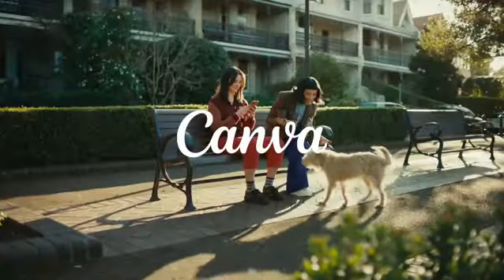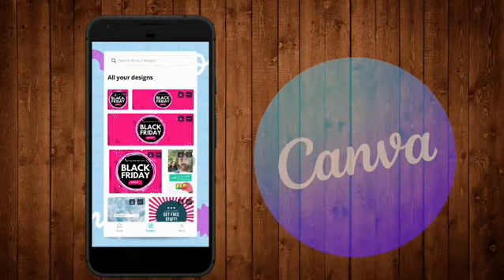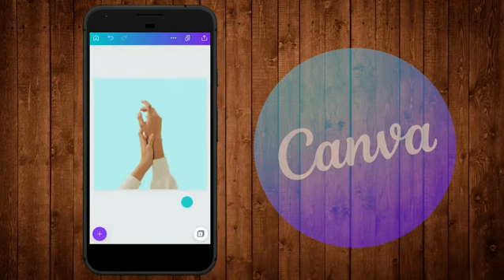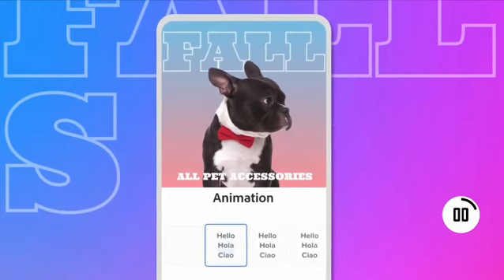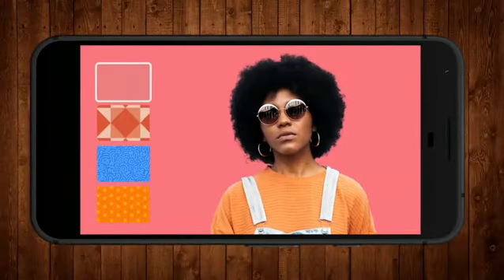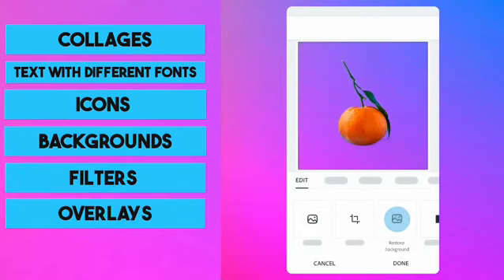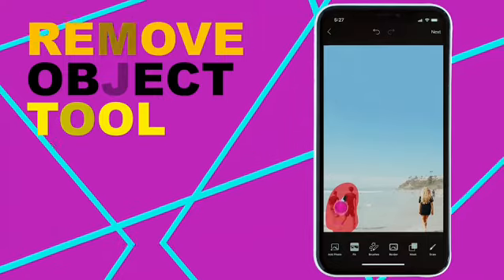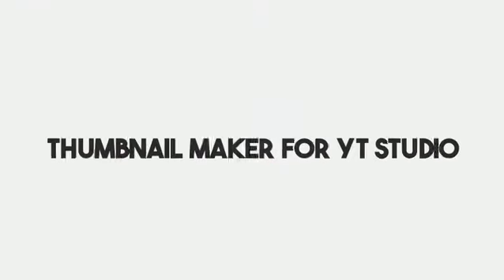Best thumbnail apps for iphone and ipad || creative_calligraphyy